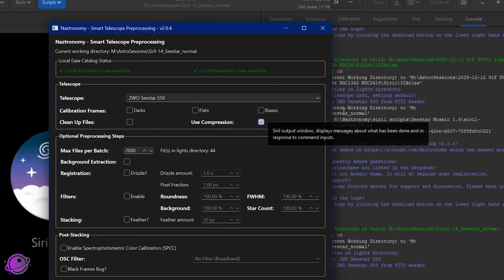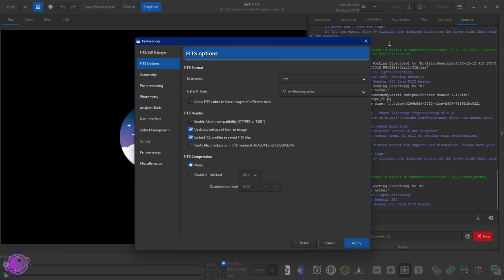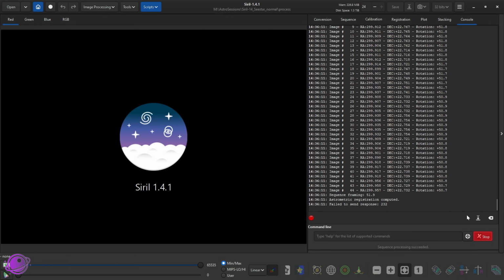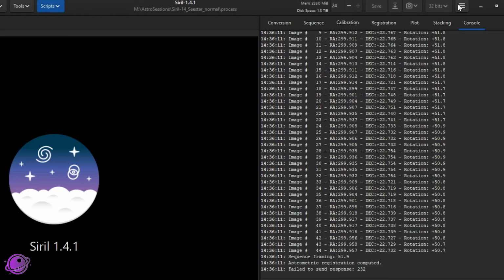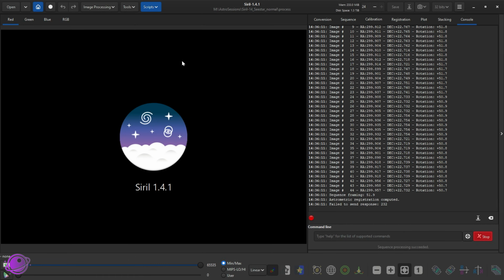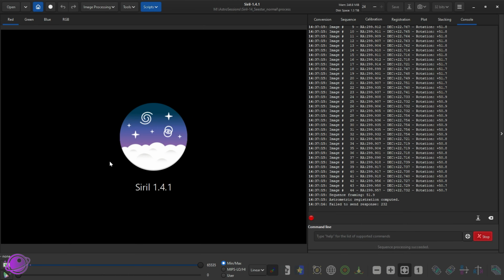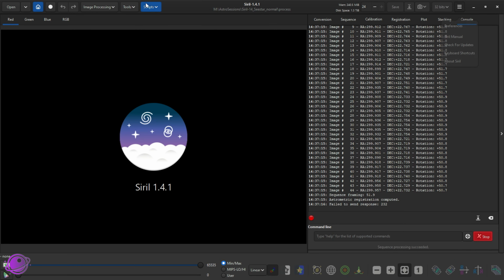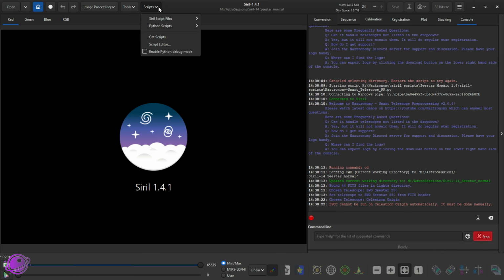Smart Telescope Script v2.0.4 - Compression Bug Fix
Apologies for any issues caused by the compression bug. Hopefully making it an option gives you some more control and understanding of what is happening.

Want to join the closed beta team?

This script will work for both Mosaic and Normal mode on the Seestar S30, Seestar S50, Dwarf 3, Dwarf 2, and Celestron Origin.